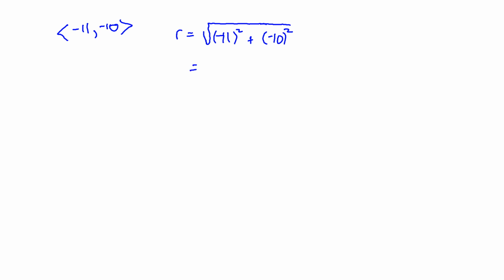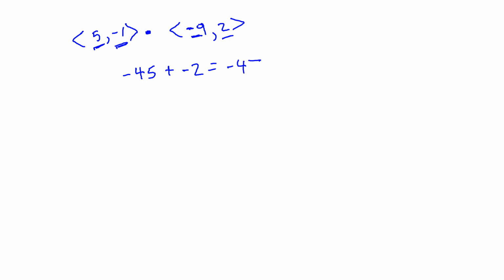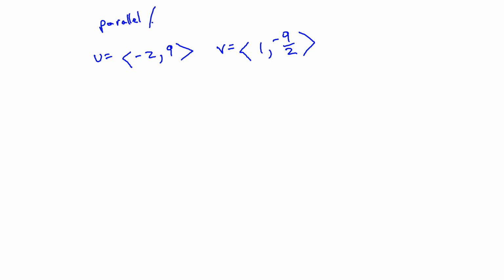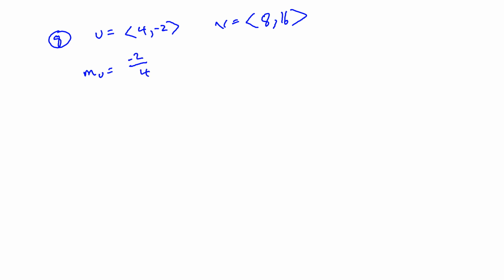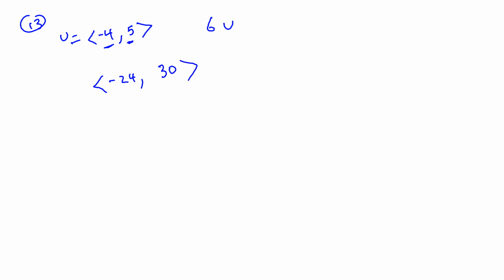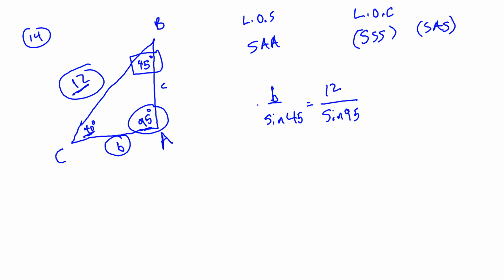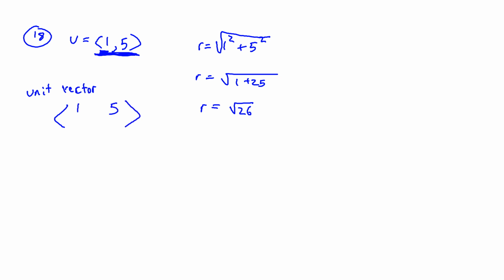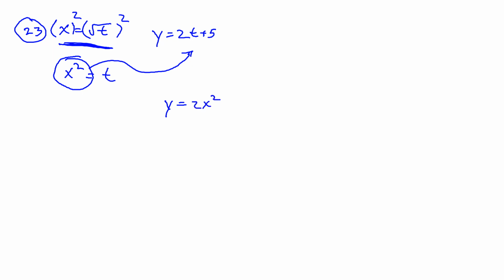Vectors and parametrics test review